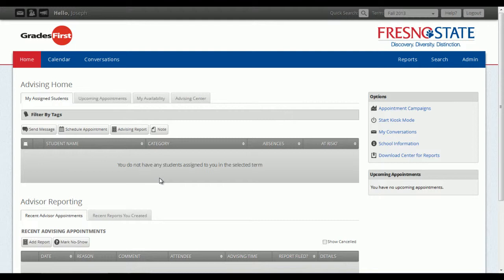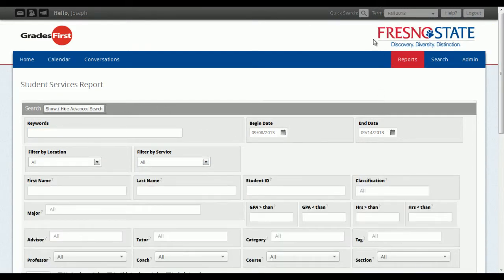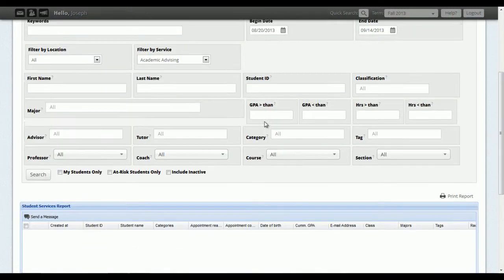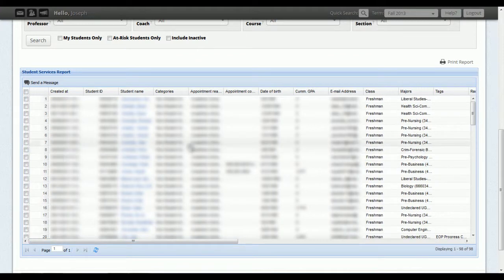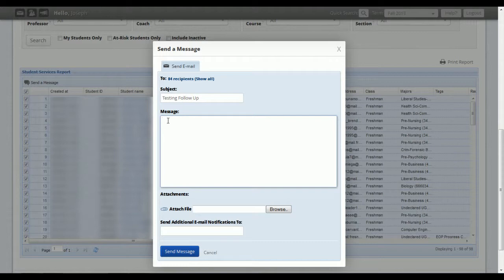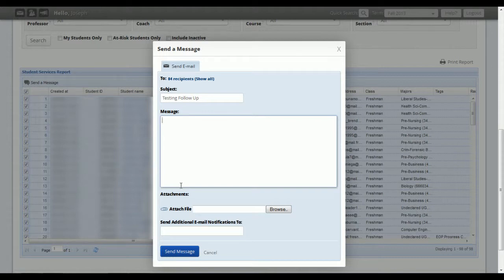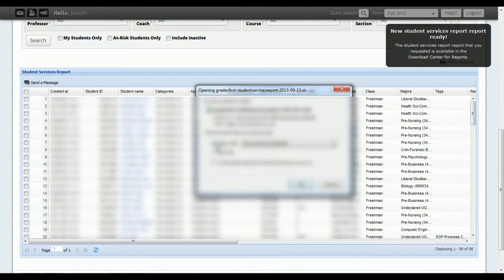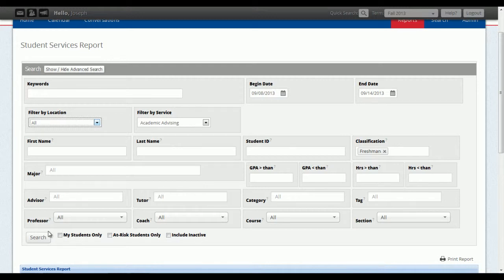How to Run Reports - Student Services Example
A How-To video on how faculty and advisors can run a report and then use the data.